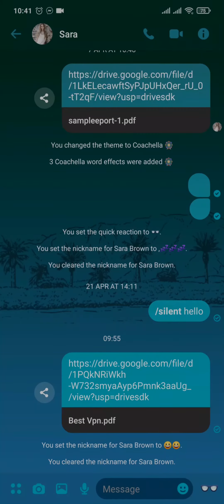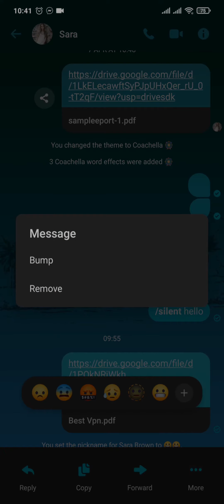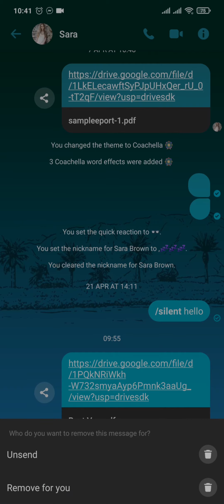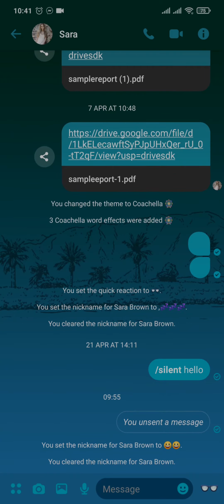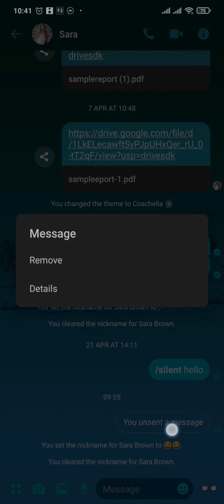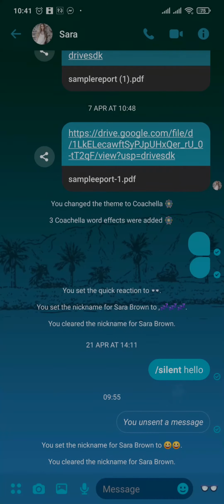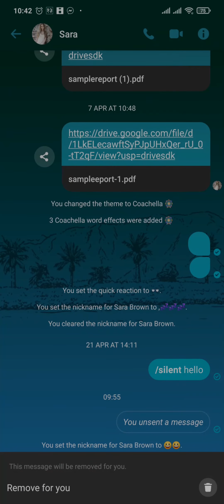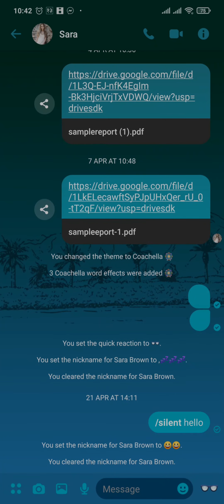How to Delete Conversation on Messenger From Both Sides (2023)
This video talks about how to unsend message on fb messenger. In this easy-to-follow video, we'll show you the step-by-step process to delete messages on Facebook Messenger, ensuring that they're removed from both your side and the recipient's side. Whether it's for cleaning up your chat history or fixing an accidental message, we've got you covered!